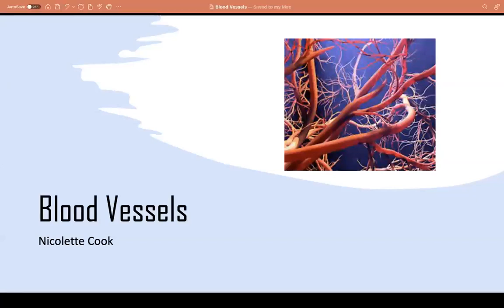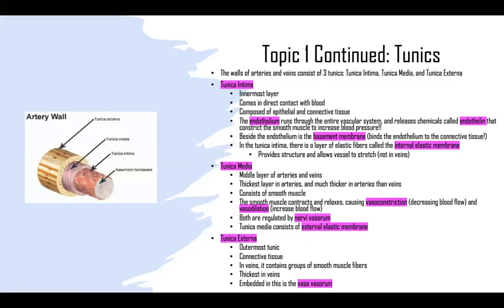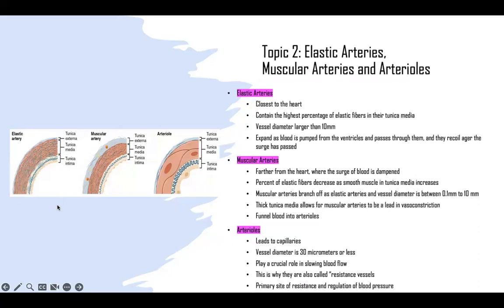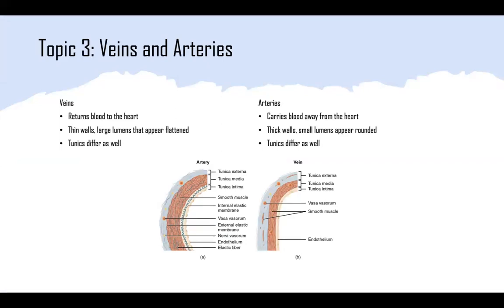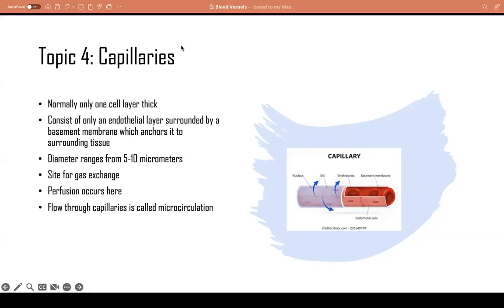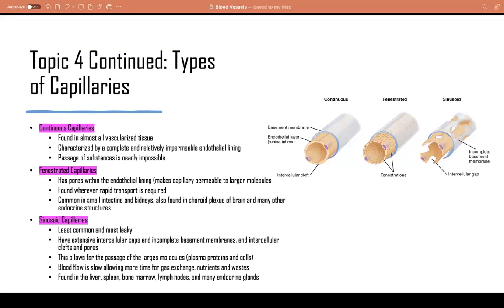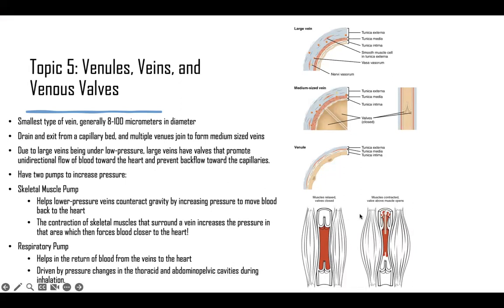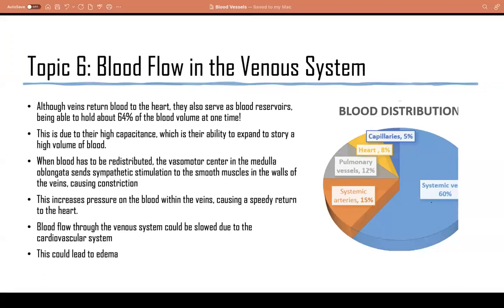Anatomy Project - Blood Vessels